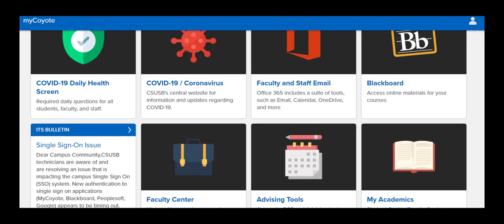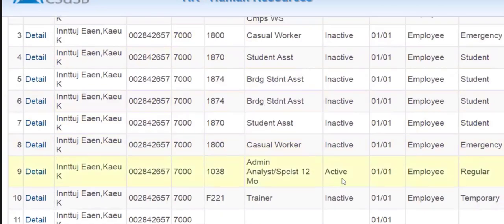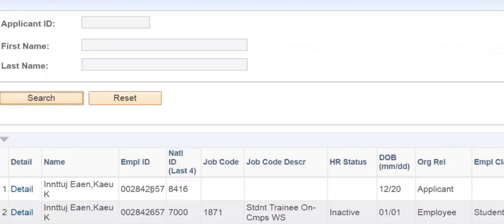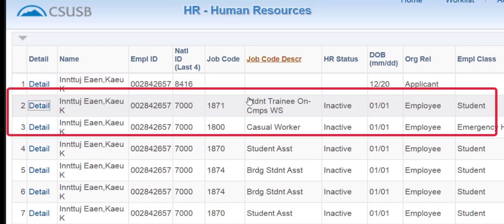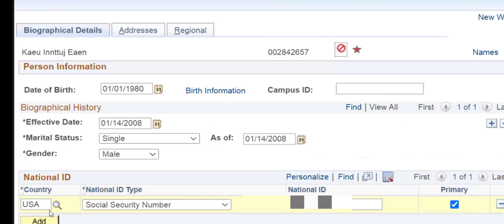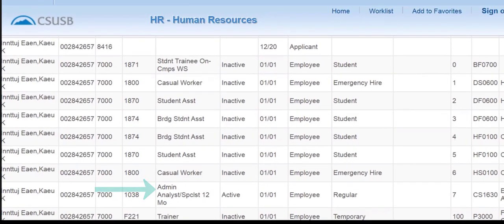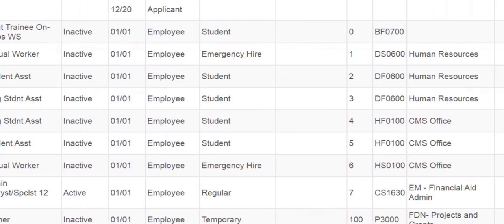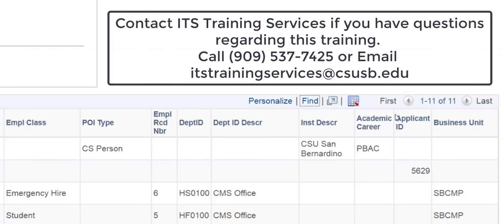CSUSB CSU ID Search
Learn the basics to look up records using CSU Id Search.  To earn credit for this topic, please complete in CSU Learn.